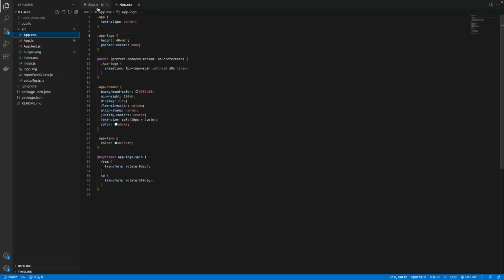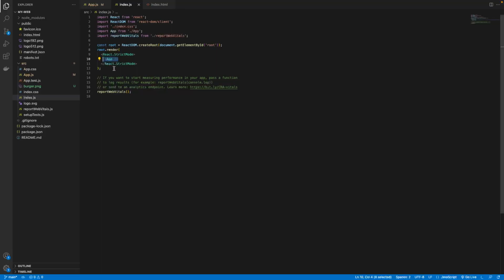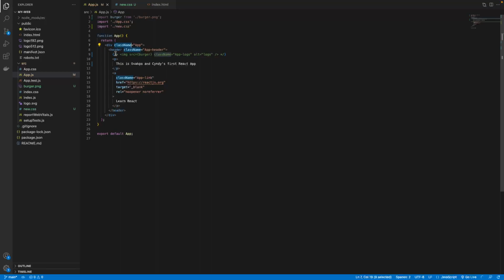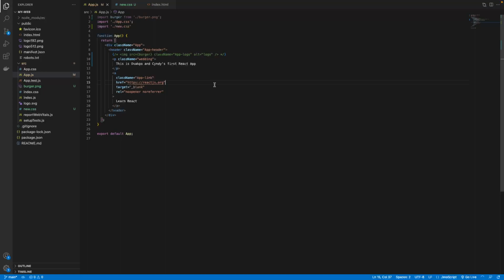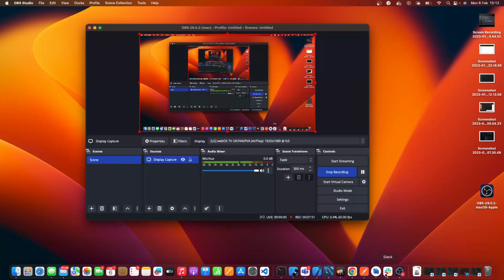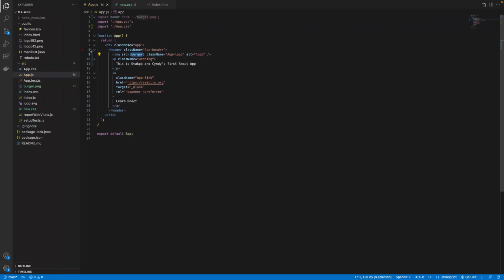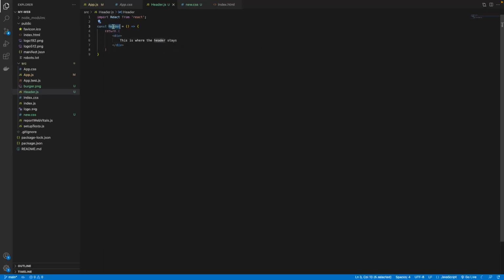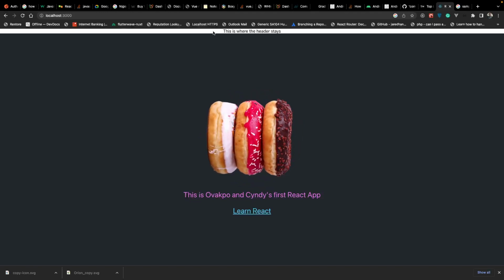Using CSS and images with React